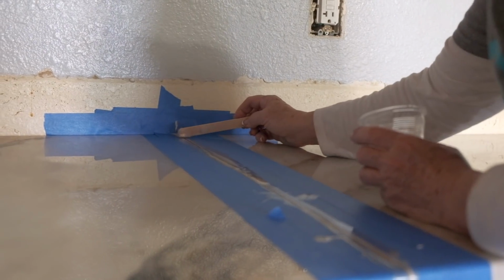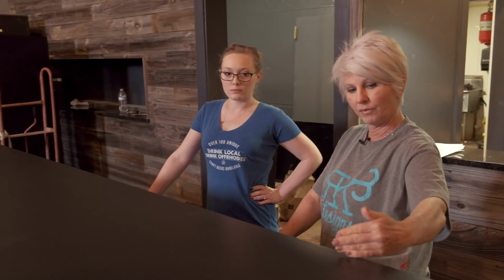A New Way to Learn Epoxy: Online Epoxy Pro!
We're beyond excited to announce Online Epoxy Pro. A new online course that provides all the info you need to start, grow and succeed as an Epoxy Professional! Pre-sale is starting April 6th.